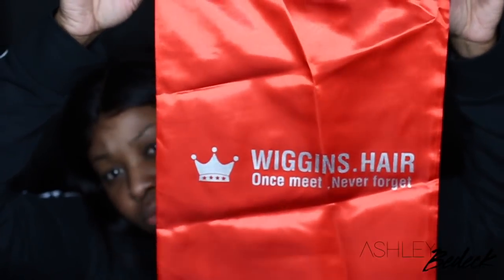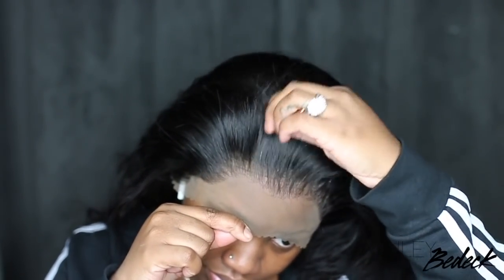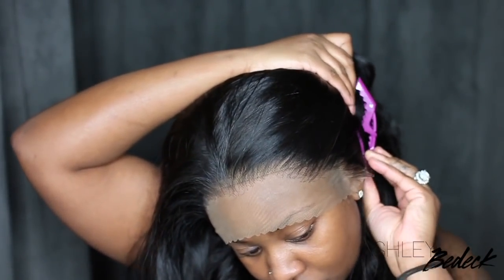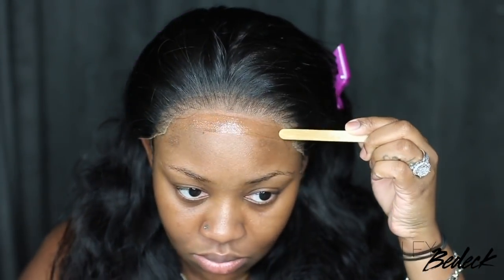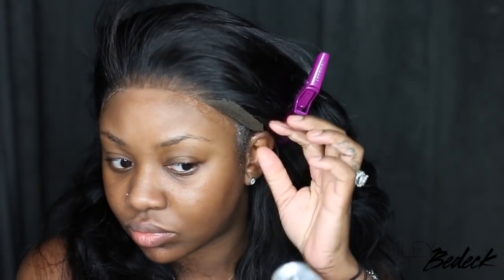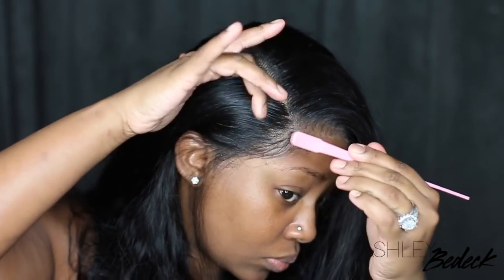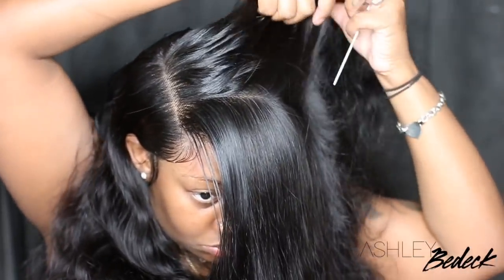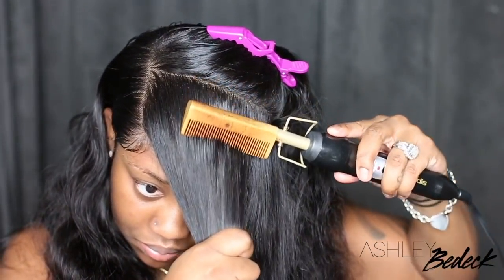Realistic 18" Deep Part Body Wave Lace Wig | Feat. Wiggins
Hair details: Body wave 13X6 lace frontal wig 18 inch, 180% density

▷PRODUCTS USED:

Dyson Hair Dryer
Dyson Airwrap Complete
Foam Lotion
Andis Electric Hot Comb
Babyliss Flat Iron
Heat Protectant
Baby Hair Brush

▷ SEND ME STUFF:::
Ashley Bedeck

♡ SMOOCHES ♡